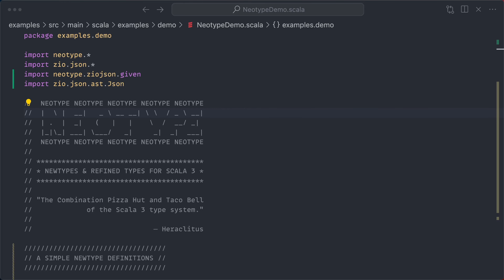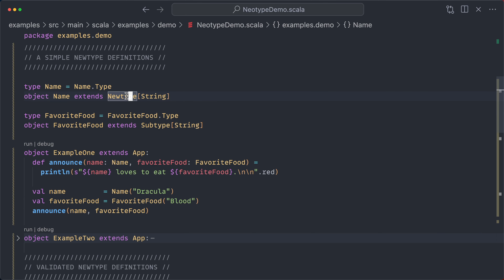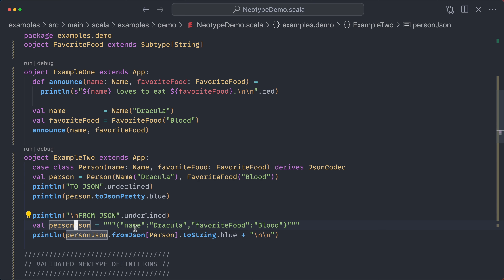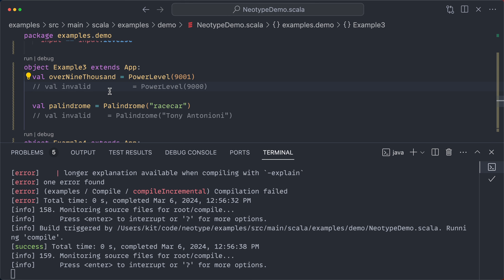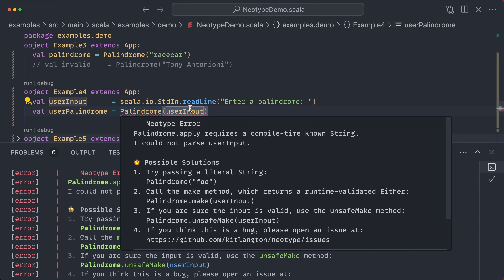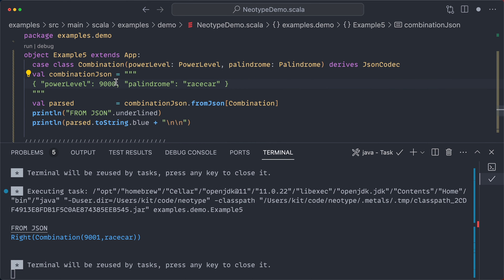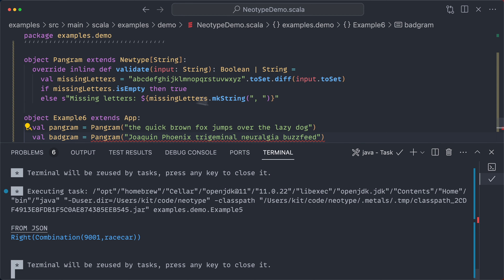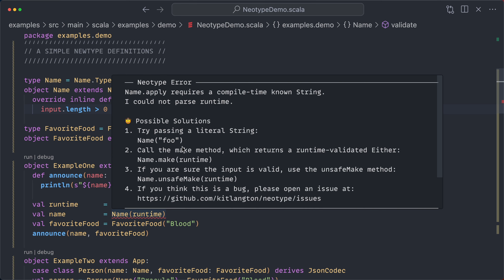A TOUR OF NEOTYPE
A tour of NEOTYPE, a fancy newtype library for Scala 3.